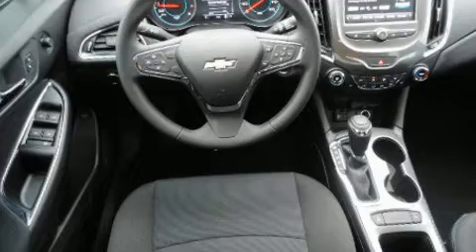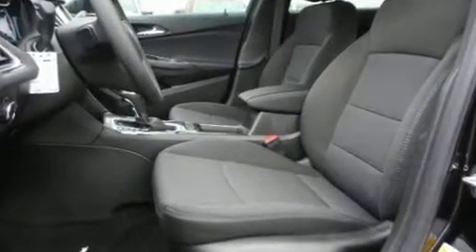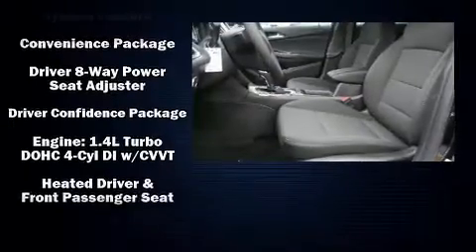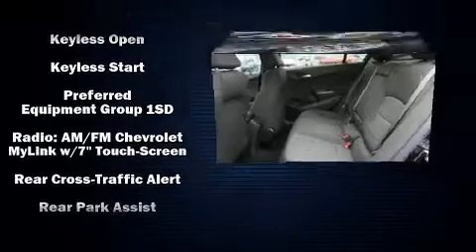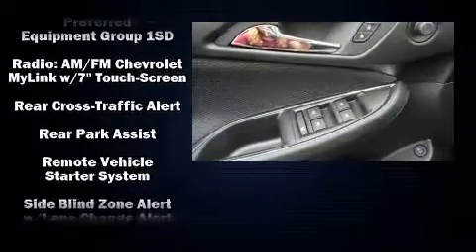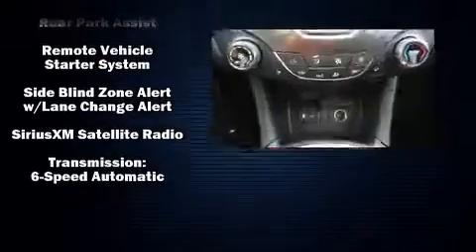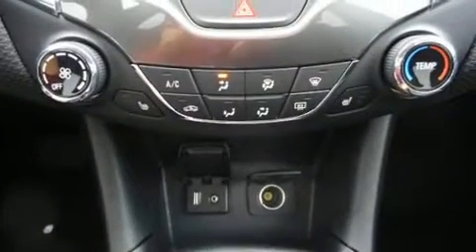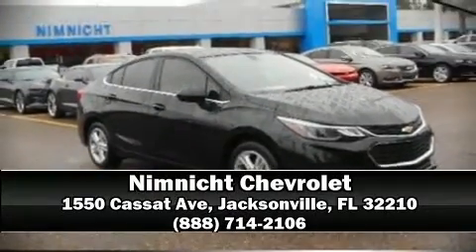2017 Chevrolet Cruze LT Auto in Jacksonville, FL 32210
Nimnicht Chevrolet
1550 Cassat Ave

You can expect a lot from the 2017 Chevrolet Cruze. This 4 door, 5 passenger sedan offers the features and options for which you've been searching. It features an automatic transmission, front-wheel drive, and an efficient 4 cylinder engine. A turbocharger further enhances performance, while also preserving fuel economy. Chevrolet paid particular attention to efficiency and practicality with the following features: delay-off headlights, 1-touch window functionality, a tachometer, tilt steering wheel, heated door mirrors, lane departure warning, and power windows. Chevrolet ensures the safety and security of its passengers with equipment such as: head curtain airbags, front and rear side impact airbags, traction control, brake assist, ignition disabling, onStar, and 4 wheel disc brakes with ABS. This car was designed with safety in mind, allowing you to drive with even greater assurance. We know that you have high expectations, and we enjoy the challenge of meeting and exceeding them! Stop by our dealership or give us a call for more information.